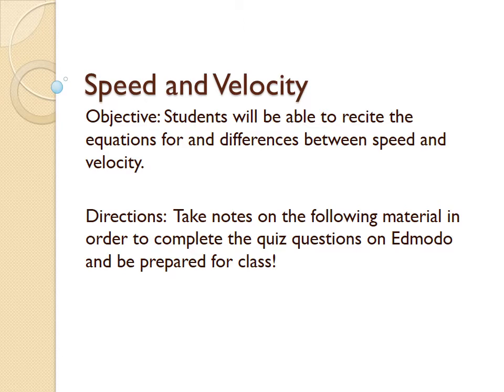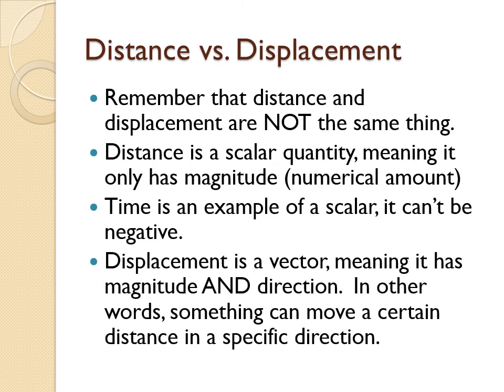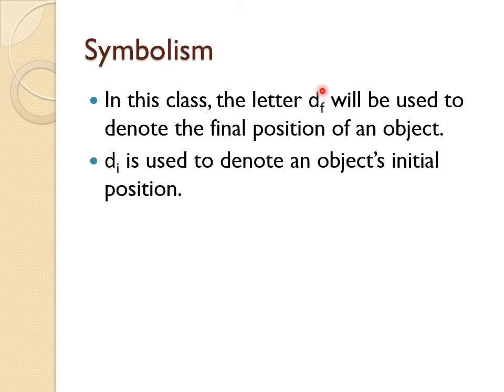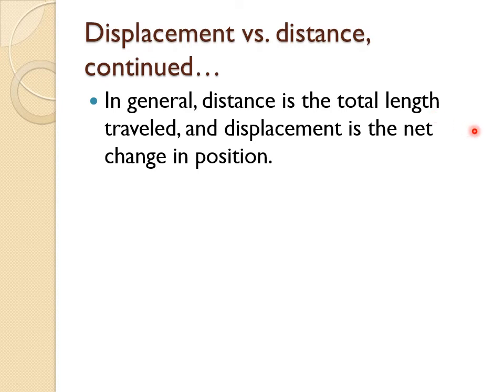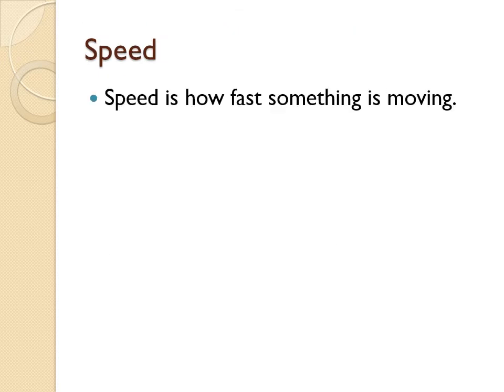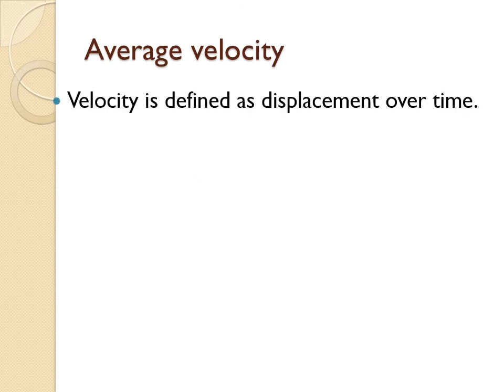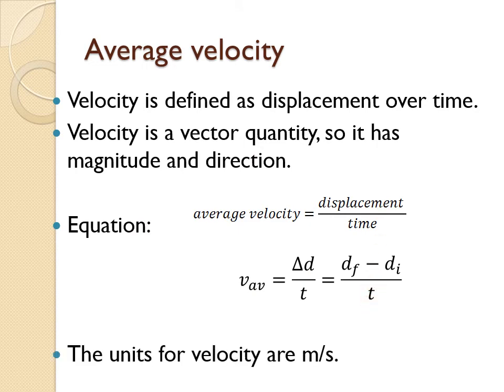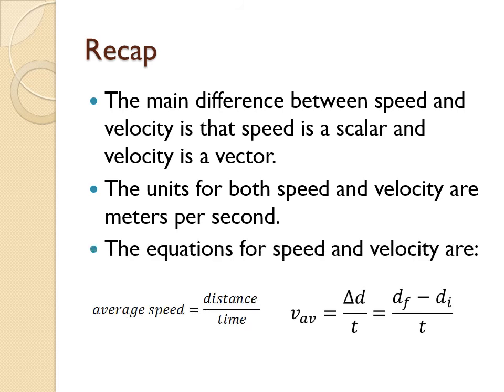Speed and Velocity – Honors Physics